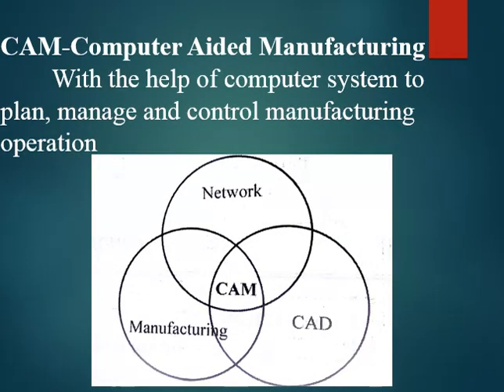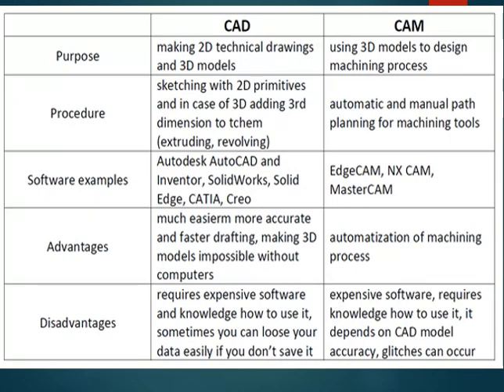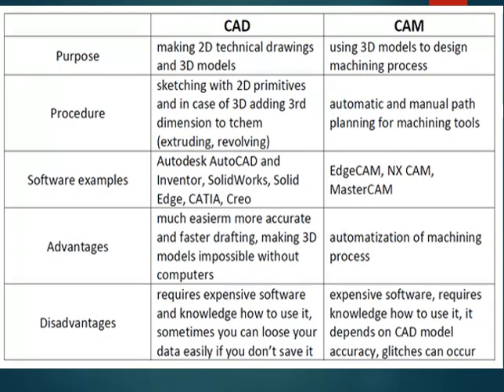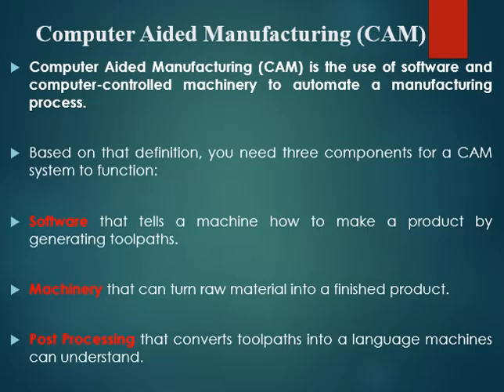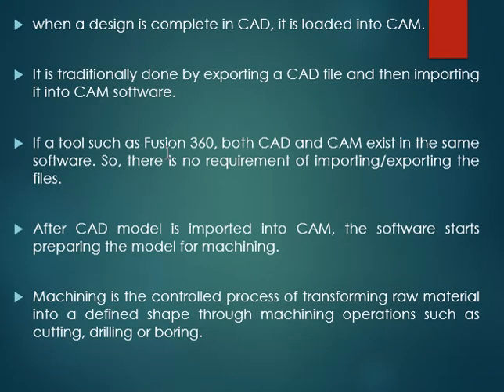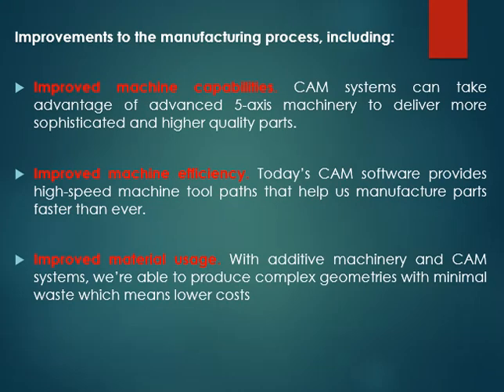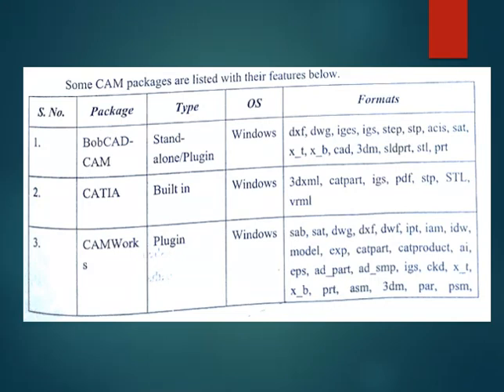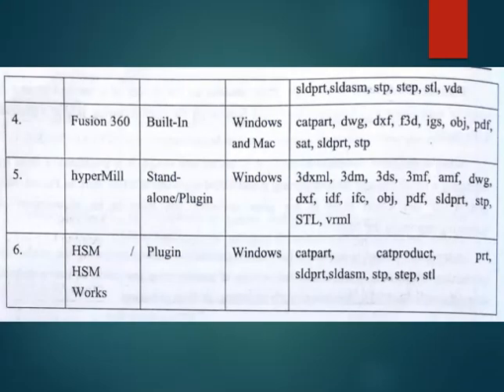CAM Packages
About CAM Packages